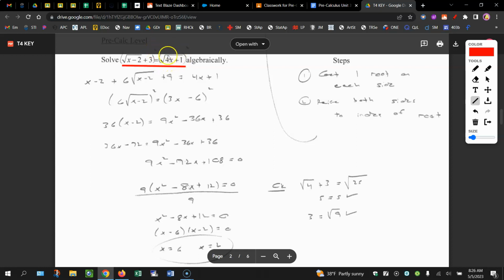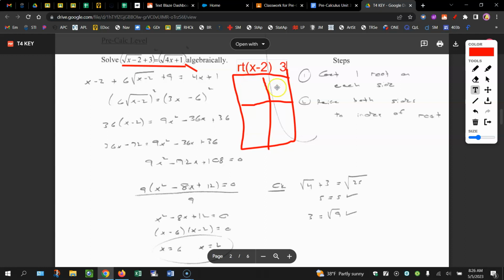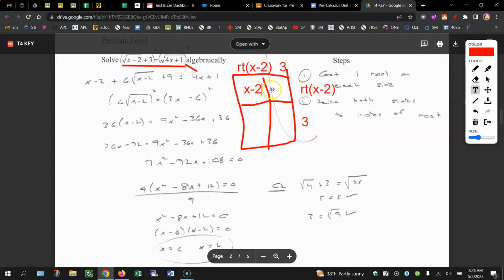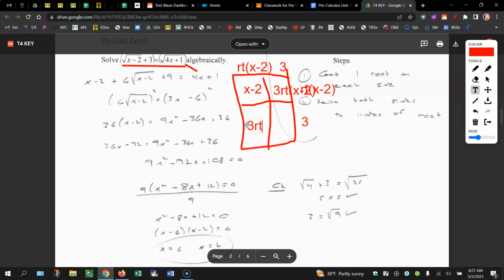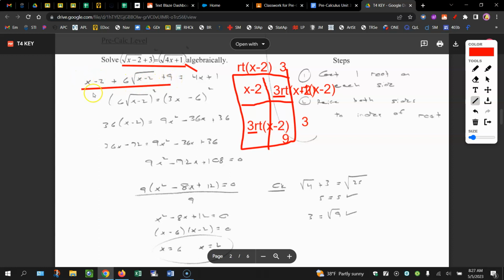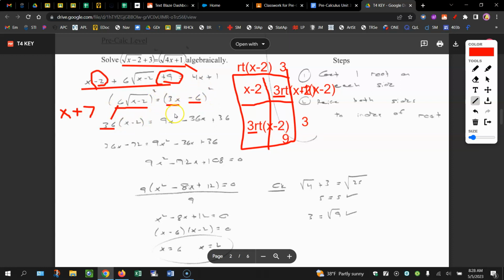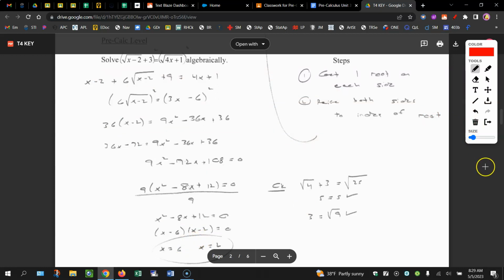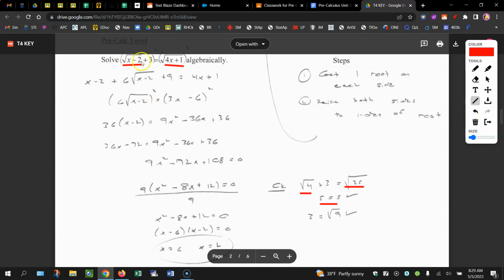Unit 3 Topic 4